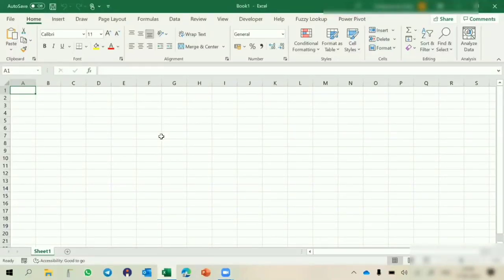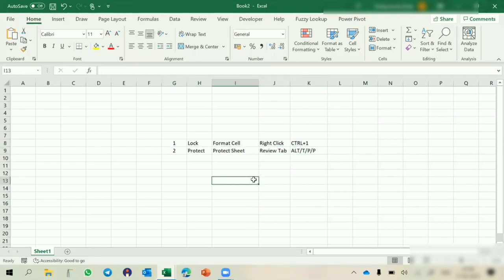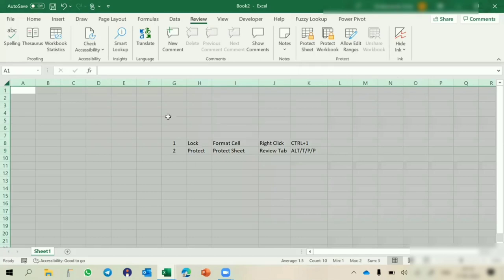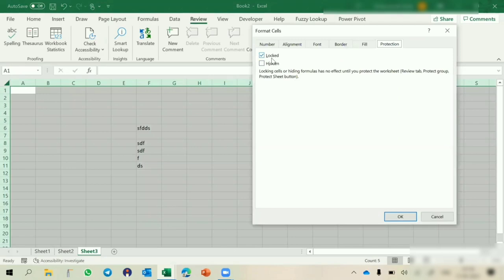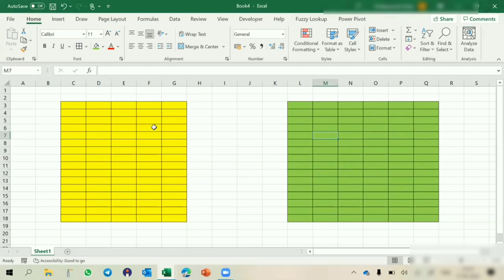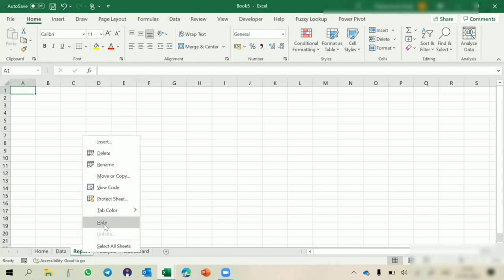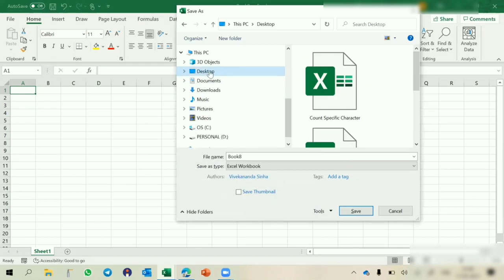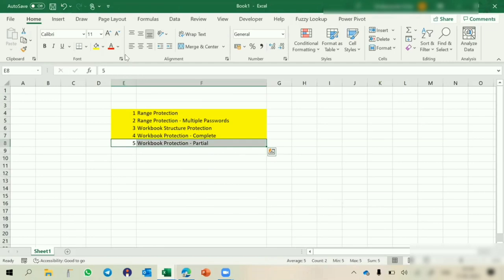Lecture 5 | Excel Protection Techniques: Customizing Permissions and Passwords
In this video we learn about Range protection in Excel, workbook structure protection in Excel , workbook protection in Excel , Complete and partial protection .
In this tutorial, we will cover the topic of lock and protection in Excel for beginners. Understanding how to lock and protect cells in Excel is essential for maintaining the integrity of your data. Whether you need to share your spreadsheet with colleagues or simply want to ensure that certain calculations or data entry cannot be changed, Excel's lock and protection features can be incredibly useful.We will begin by explaining the difference between locking and protecting cells. You will learn how to select specific cells, columns, or rows and lock them so that they cannot be edited. Next, we will show you how to use Excel's protection feature to prevent users from accidentally deleting or modifying your important data.You will also learn how to create a password to protect your Excel file itself. This added layer of security ensures that only authorized users can access and modify your file, keeping sensitive information safe from prying eyes.Throughout the video, we will provide step-by-step instructions and demonstrate key concepts in Excel. By the end of this tutorial, you will have a solid understanding of how to lock and protect cells in Excel, giving you greater control over your data and improving your workflow. So whether you're a beginner or an experienced Excel user, be sure to tune in and learn these important skills.